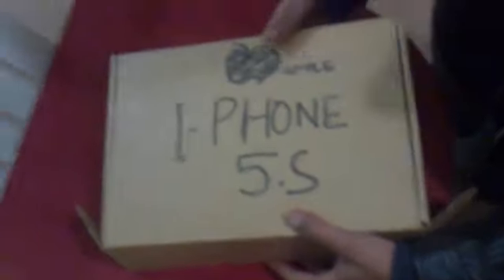iPhone 5- Intro